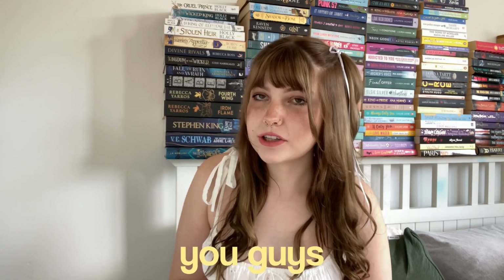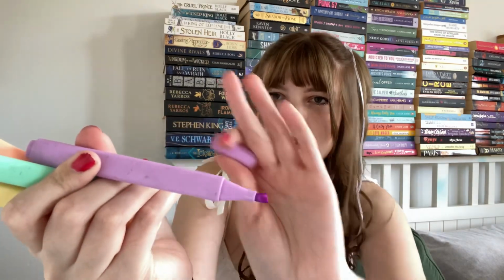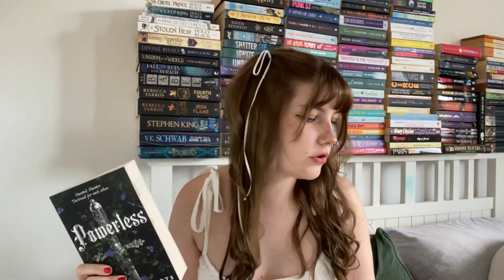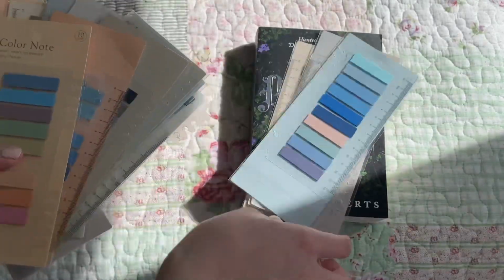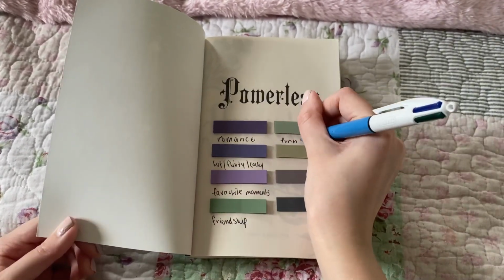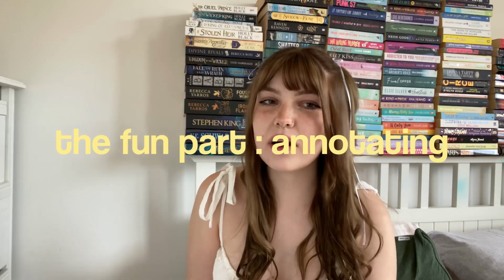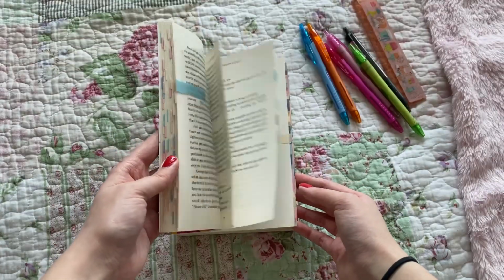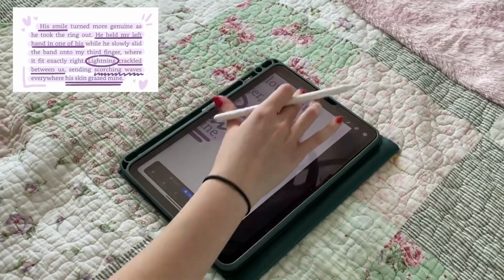how i annotate my books 🌙 physical books & digitally, simple & easy, aesthetic, beginner friendly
amazon wishlist

chapters:
0:00 intro
0:30 physical supplies
3:10 digital supplies
4:32 making the key
8:42 how i annotate physically
10:18 how i digitally annotate
11:24 outro